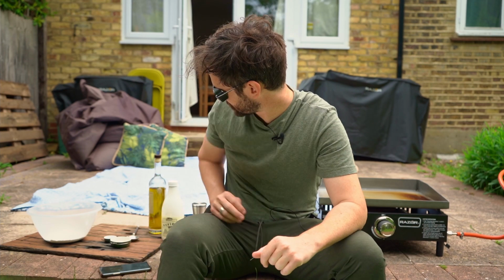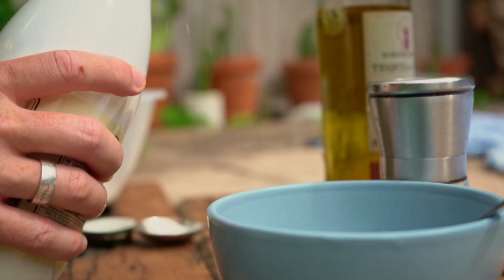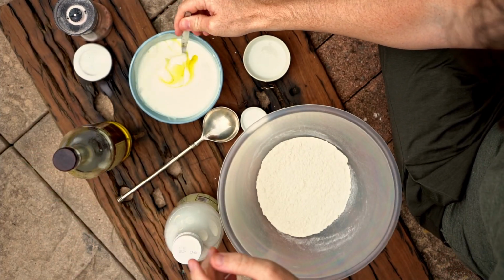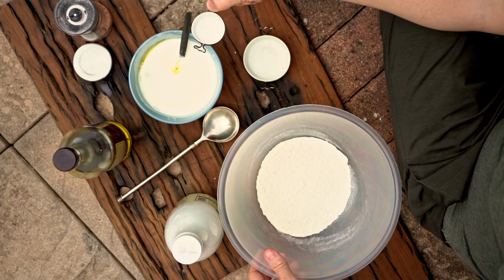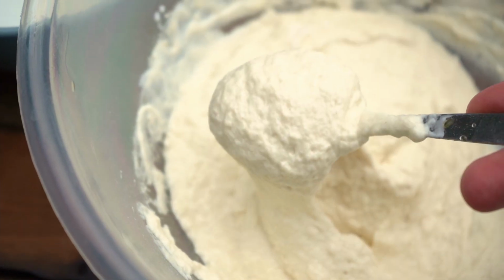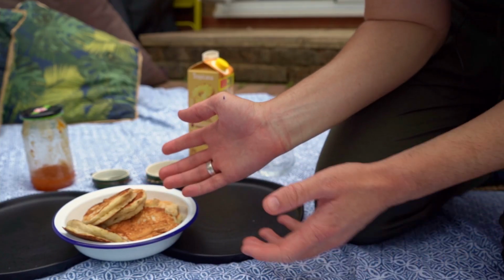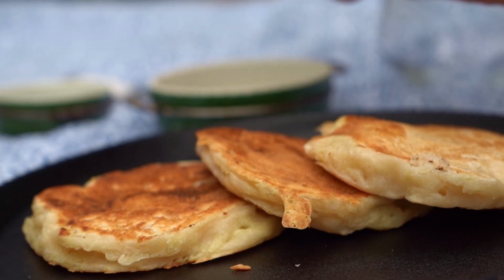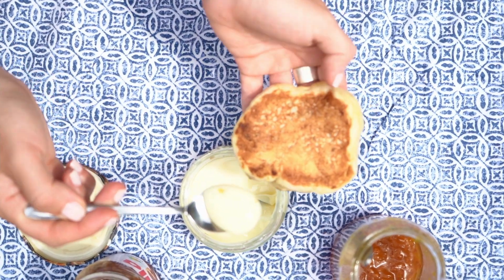Make the FLUFFIEST Kefir Pancakes - Little Recipes!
Little Recipes - a little series about little recipes that you can actually cook, not just take inspiration from, and this time we're making the fluffiest Kefir Pancakes! The single burner I used is great for a quick and easy breakfast, and even to take on a road trip (look out for a video for this in the future!)

These pancakes are eggless wonders- I stumbled upon this one morning with no eggs available, but plenty of kefir- turns out this is an awesome pancake foundation! The kefir has a little acidity, which reacts dramatically with bicarbonate soda, giving the lift these pancakes need! Ultimately, these pancakes will win no fashion shows, but my goodness, what a texture!

I paired mine with nutella, sweetened condensed milk, and beautiful Latvian cloudberry jam - caramelly and sweet and delicious! What would you have yours with?